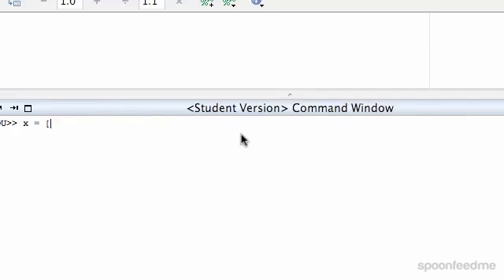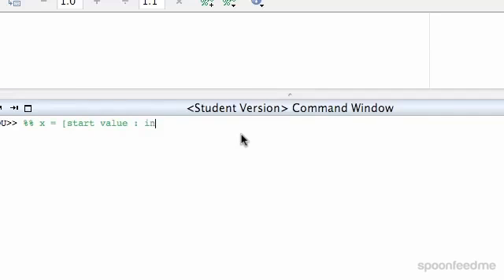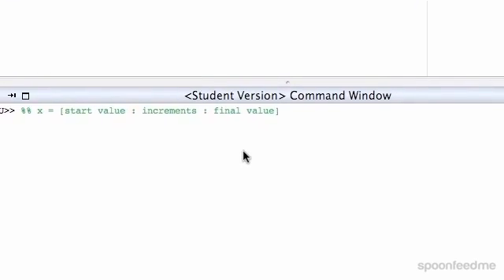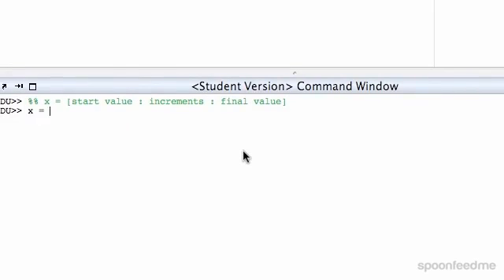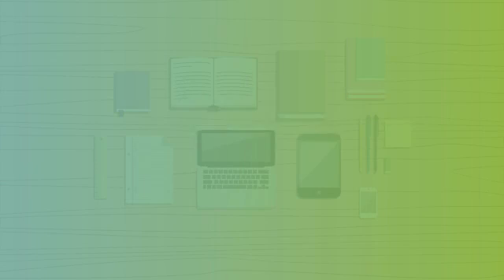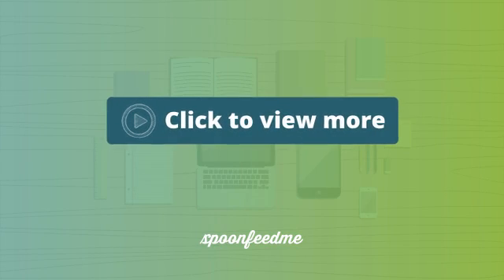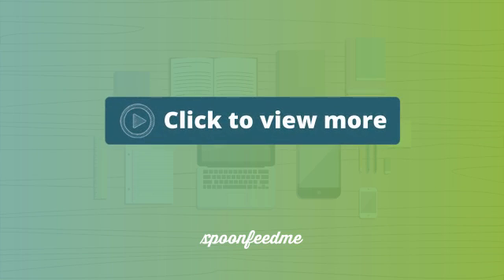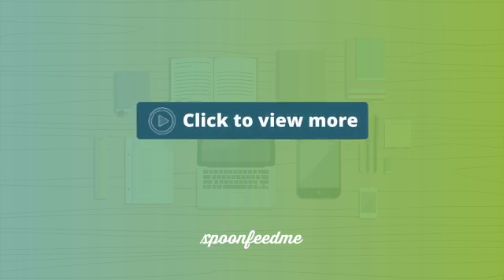MATLAB: Array Value Location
for more FREE video tutorials covering MATLAB Programming

This video shows more array staffs including bigger arrays assignment, locating values in a row like picking up of particular object followed by an overview on different array functions. First of all, the video shows how to do bigger arrays assignment simply with short codes illustrating an example of array assignment containing number from 1 to 100. Doing so, a programmer has to define the array variable before the equal sign and then the code will be like that it will start with bracket followed by start value, semicolon, increment value, semicolon, final value and closing of the bracket.

Next, the video shows how to pick up particular value from an array variable containing a number of values inside the array variable. Moving on, the video shows coding of locating particular values in a 2D array and consequently shows the workouts. Later, the video shows how to do multiply and square of each element of 2D array variable and finally demonstrates the MATLAB coding of finding number of elements in a row with the counting of row and column numbers of a 2D array variable.